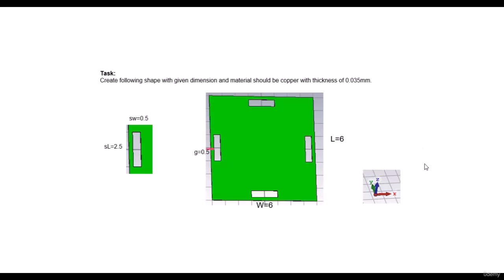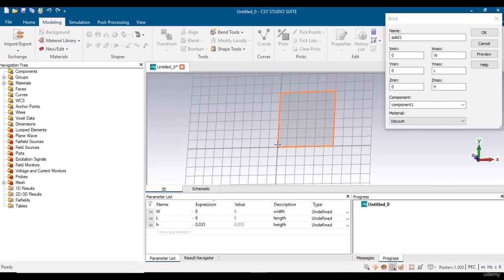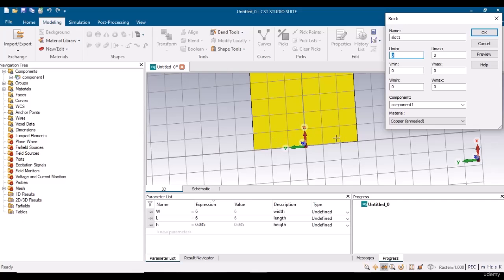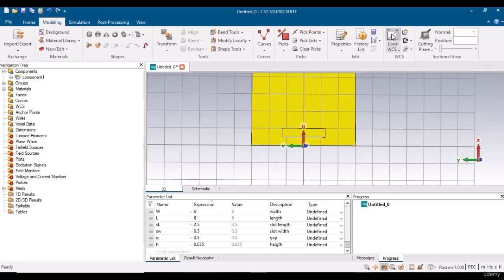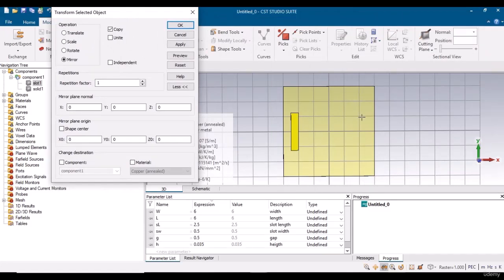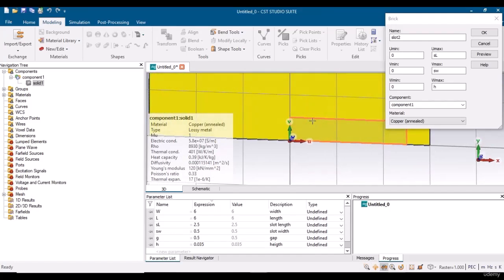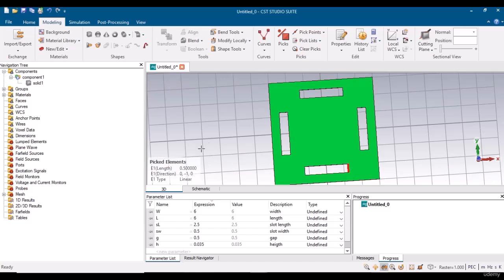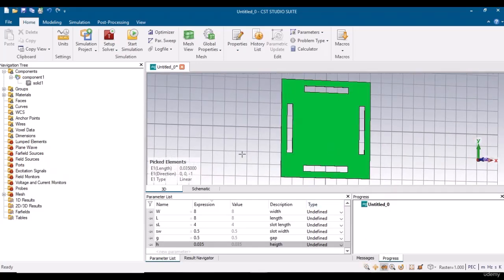2.6 Designing slotted shapes with a range of geometric patterns through CST Studio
In this video, "Designing Slotted Shapes with a Range of Geometric Patterns through CST Studio," you'll discover how to create slotted structures with various geometric patterns using CST Studio Suite. Slotted designs are pivotal in enhancing antenna performance and are widely used in RF applications. This tutorial will take you through different techniques for designing these shapes, showcasing how to manipulate patterns for specific applications. By the end of this video, you will have the skills to design versatile slotted geometries tailored to your project's needs.